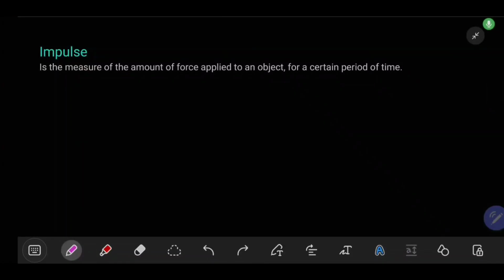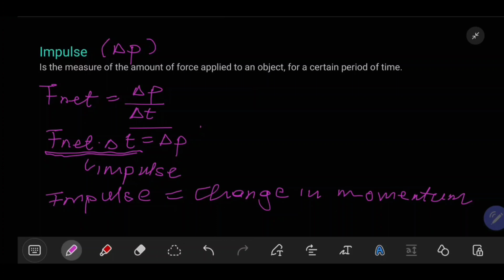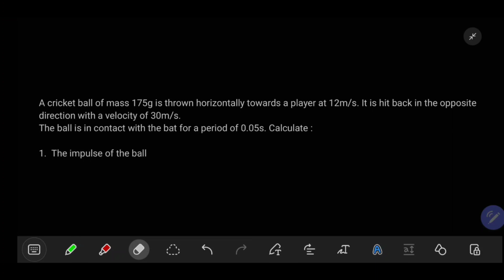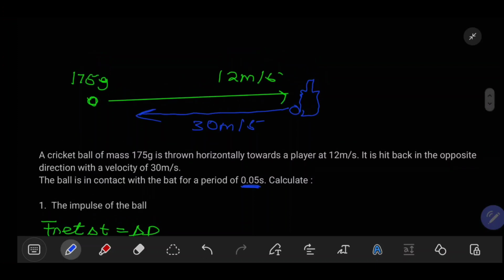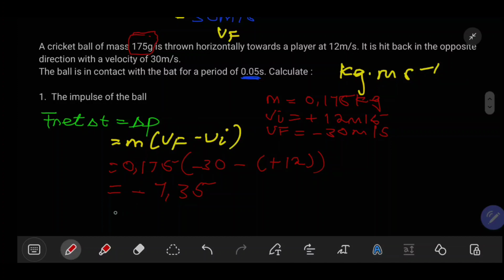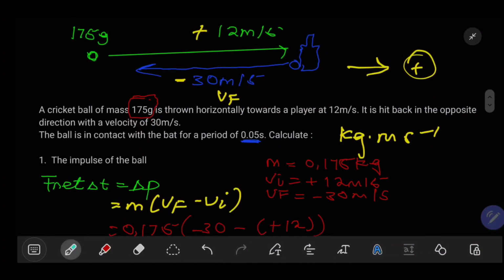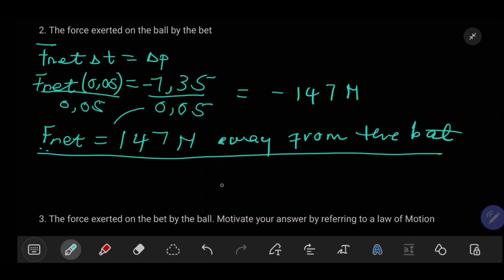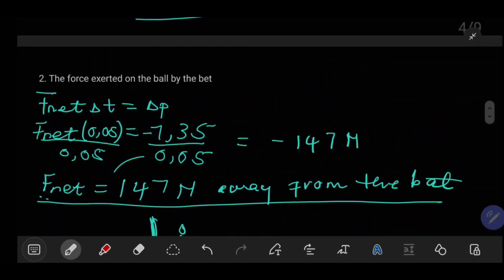Grade 12 | Momentum | Impulse lesson 4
We learn about another way of saying change in momentum and explore examples to strengthen our knowledge